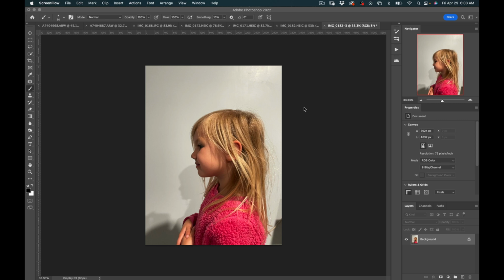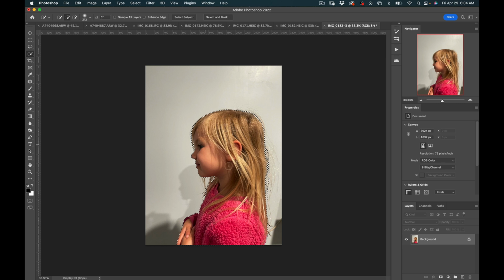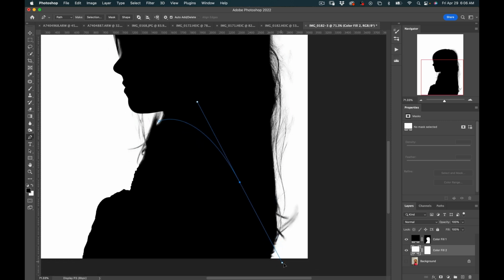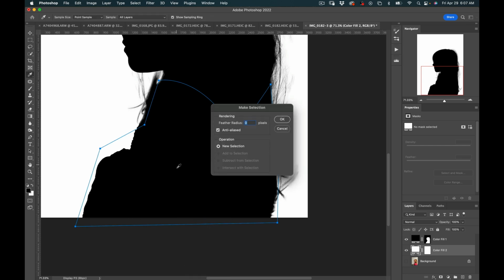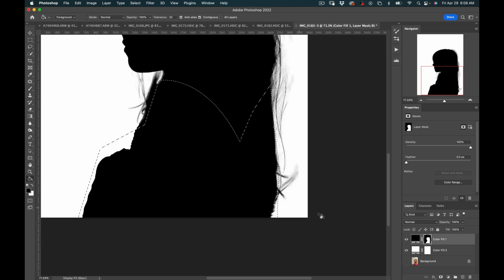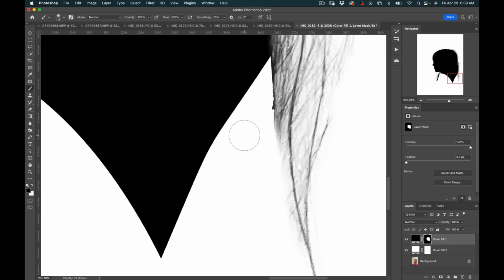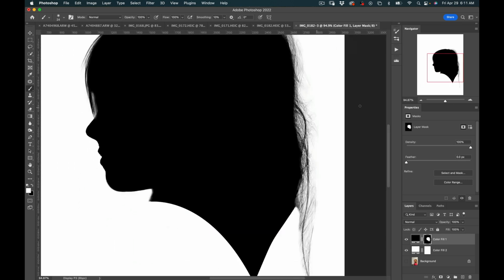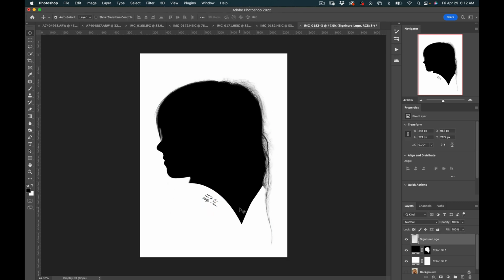How to Create Stylized Silhouettes in Photoshop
In this video, I will show you How to Create Stylized Silhouettes in Photoshop. Let's get started!

My Gear:
My MAIN Video Camera
My MAIN Photography Camera
My backup Camera
My MAIN Photography lens
My DJI Mavic Mini take everywhere Drone
The DJI Mavic Air 2
The Aputure MC
My gimble
My Camera Backpack Bag
Display Color Calibrator